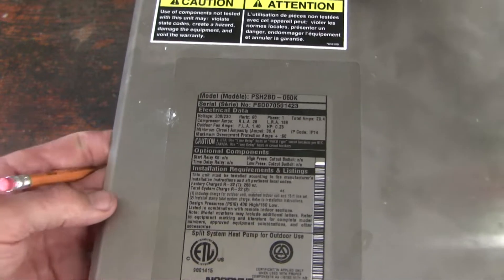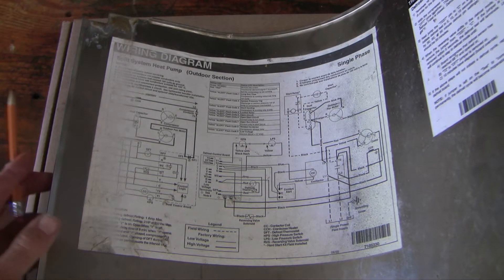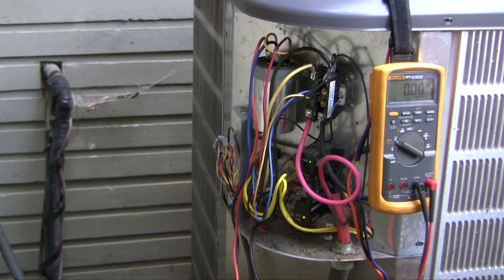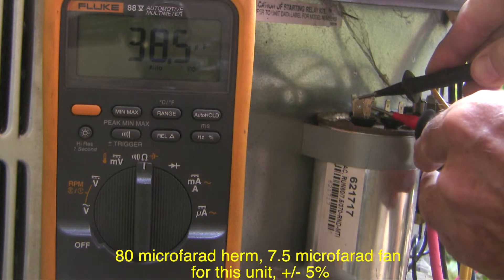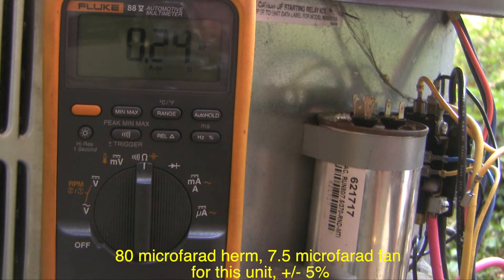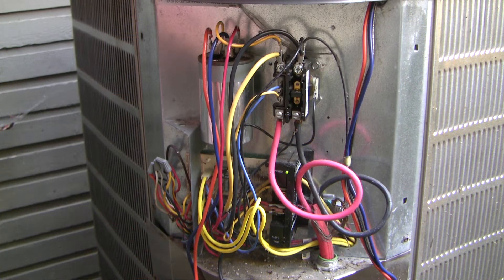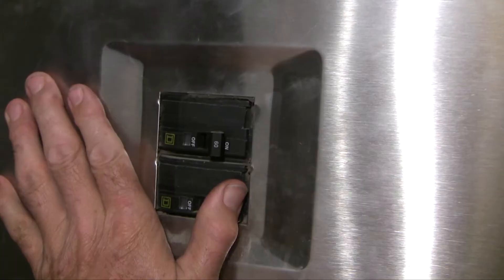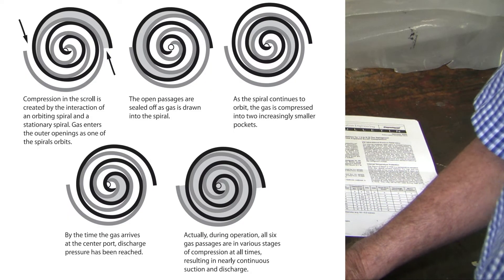How to fix a heat pump that won't start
This is an amateur case study of how we diagnosed and fixed a heat pump scroll compressor with a trouble code suggesting a locked rotor. The information provided here is offered for free, but with no guarantees as to accuracy or safety. Errors in DIY repair with mains voltage can have profound complications, including death, community fire, and devastating injuries even to bystanders who never agreed to sign on. It may take decades of study in the amateur situation before one can safely learn to perform some of the tasks shown, and not all safety precautions are demonstrated here. Any misadventure you encounter if you decide to accept the risk of DIY repair is your responsibility.